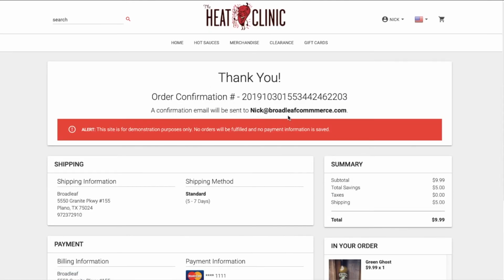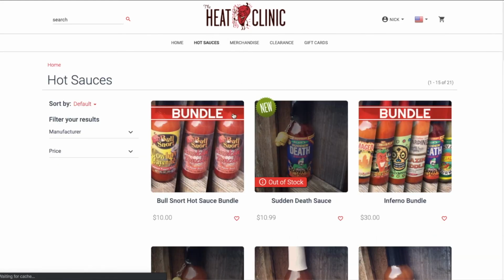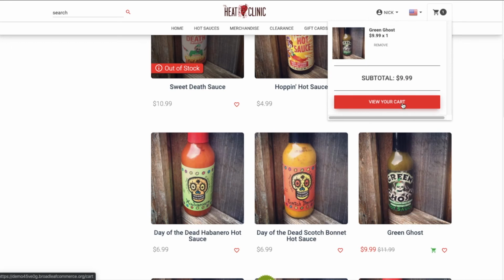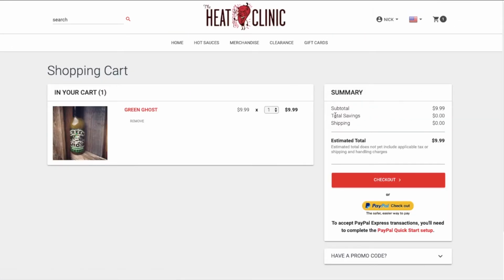Broadleaf Demo: Max Offer Uses Per Customer Tutorial Video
Broadleaf’s offer engine gives a merchandiser total control over the offers they are creating. In certain situations, a merchandiser may want to limit the number of times a customer can use a particular offer. In this tutorial, find out how to create this type of restriction!